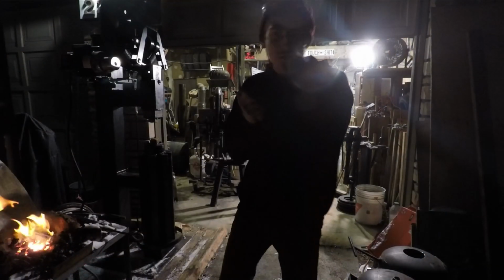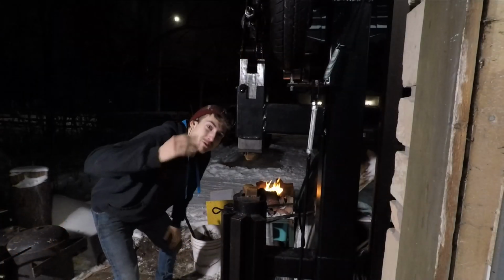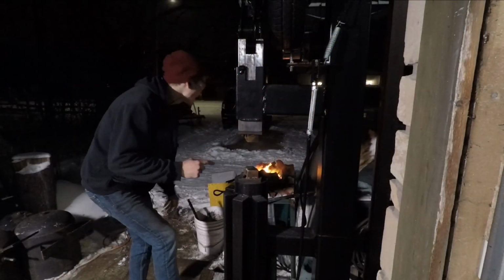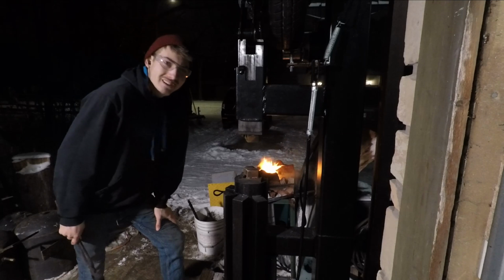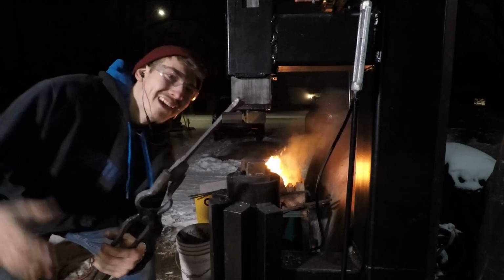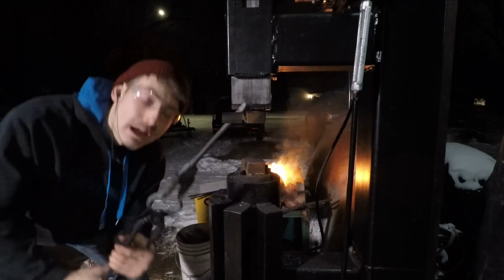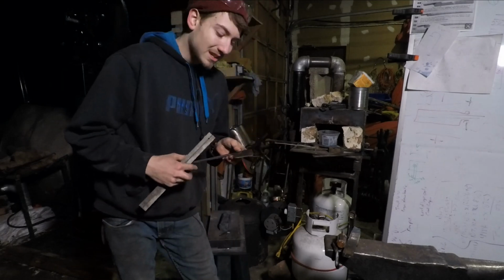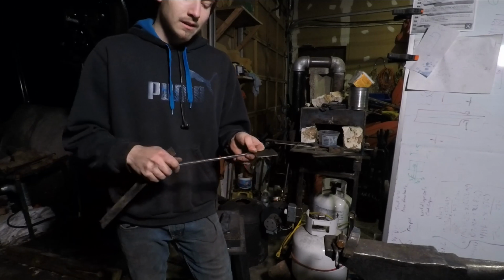Hot Cut Chisel H-13 ~ Power Hammer Tools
First time showing my power hammer in use! what better to first showcase making with the power hammer than a hot cut for the hammer!
I had a lot of fun making this video, and the tool itself!